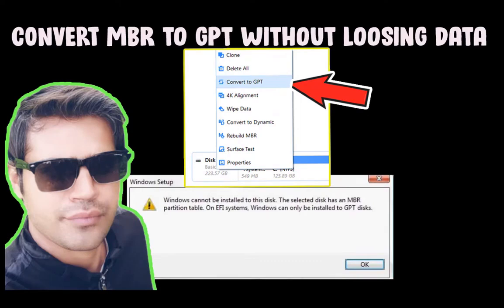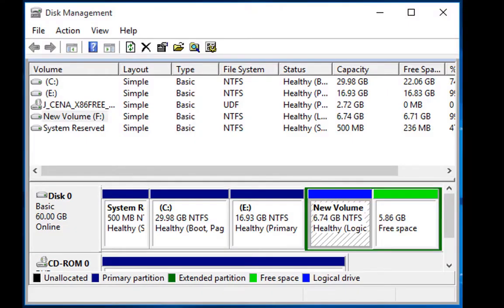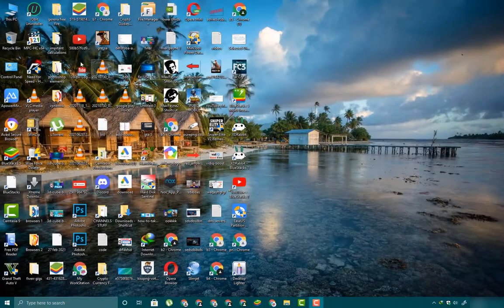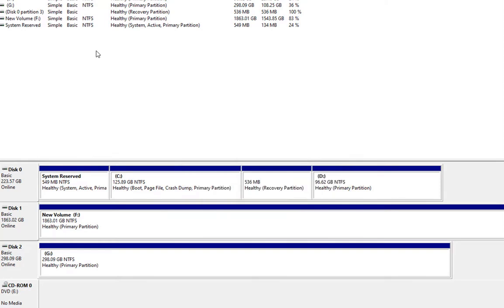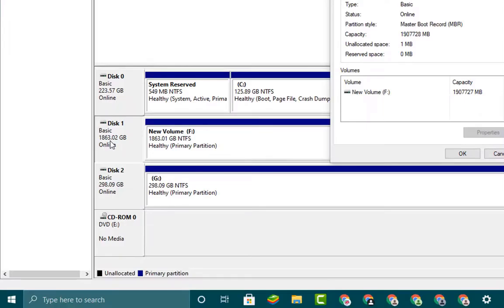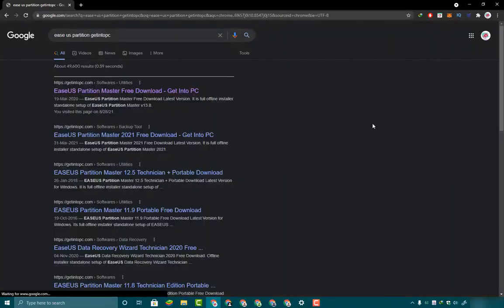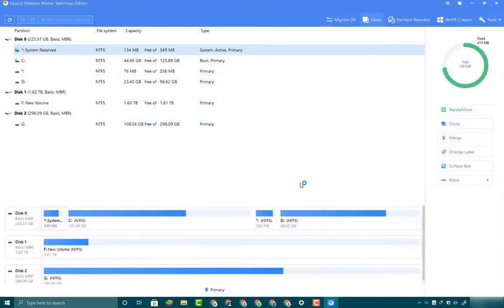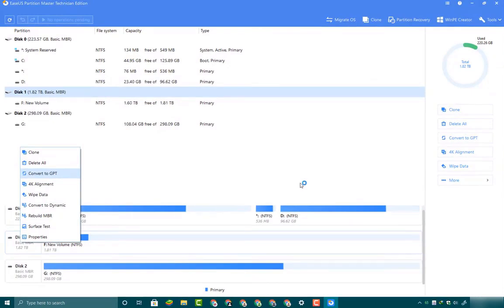How To Convert MBR to GPT Without Losing Data FREE (2026) | MBR to GPT Conversion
Hello everyone! If you want to install Windows 11 or upgrade your hard drive/SSD partition style from MBR to GPT without losing any of your important data, this video is exactly what you need.